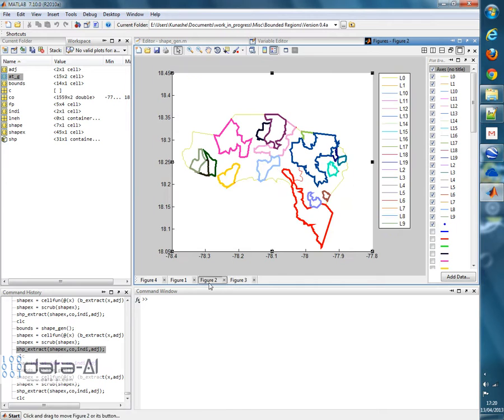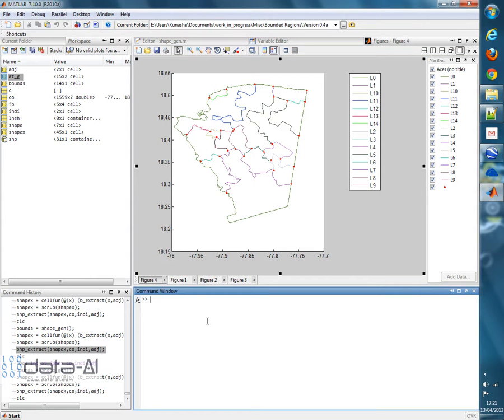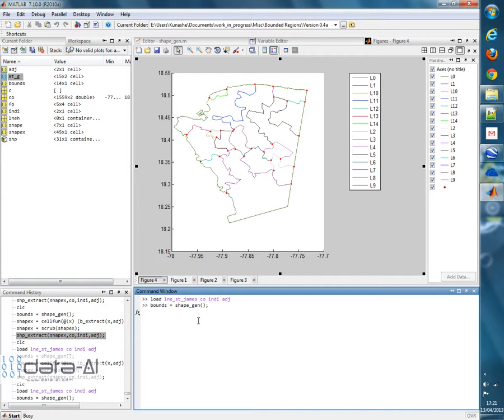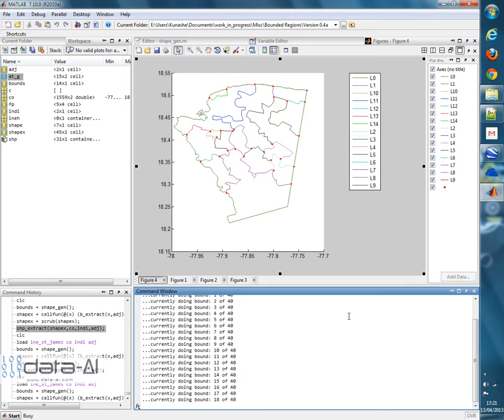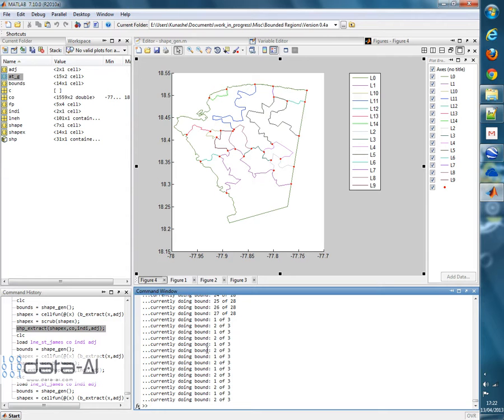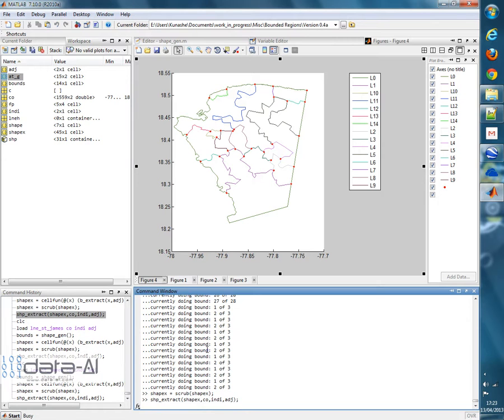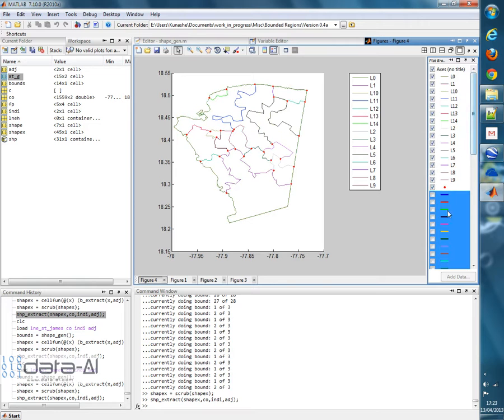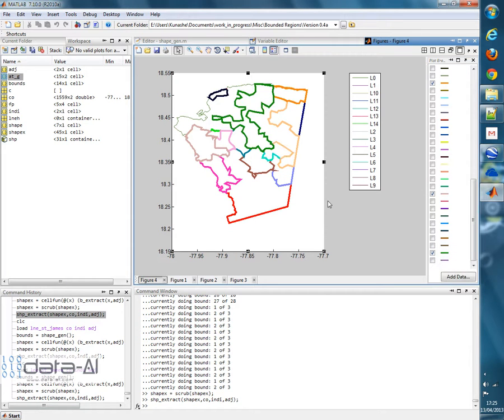Creating shapefiles from paths - Part 6